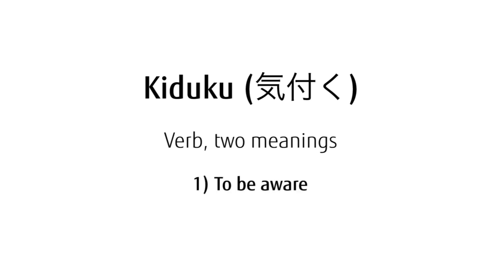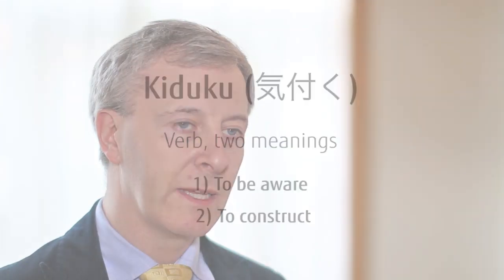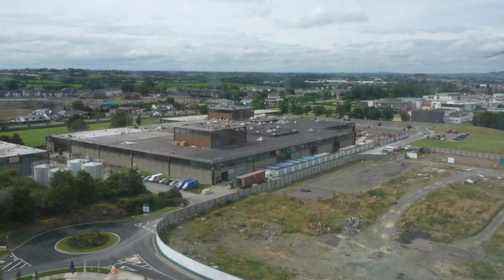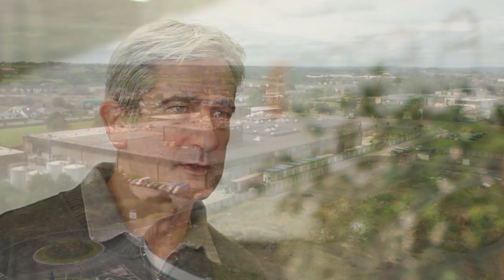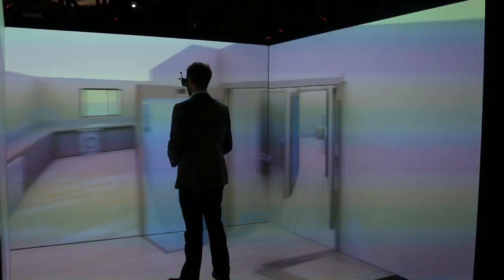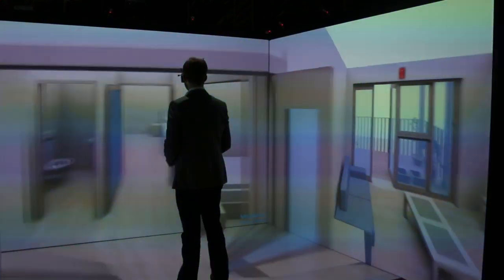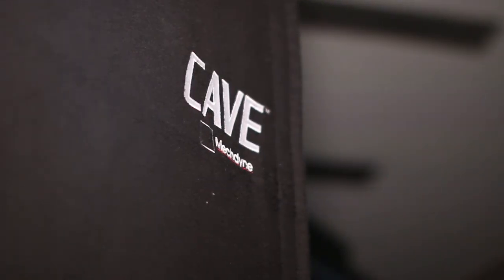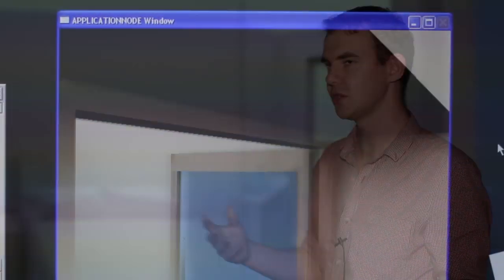The KIDUKU project: Part I - The Cave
In this video we introduce the KIDUKU Project, a joint initiative by Fujitsu Laboratories in conjunction with CASALA and research institution INSIGHT. The initiative aims to develop advanced sensor-based technology to help elderly people maintain independent living.